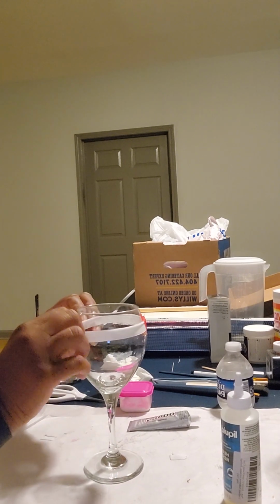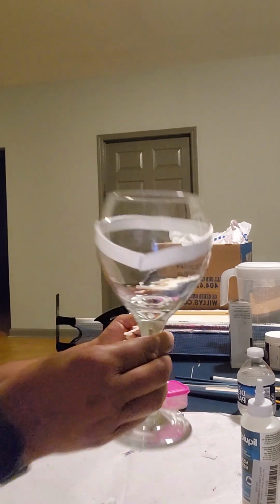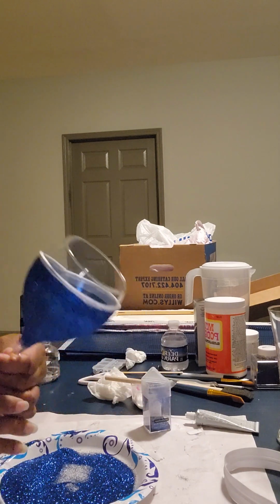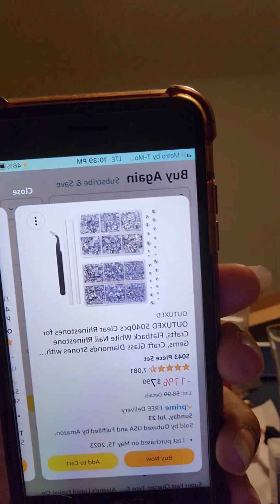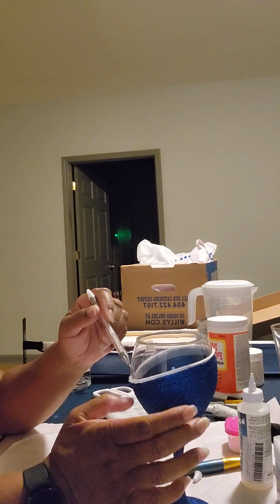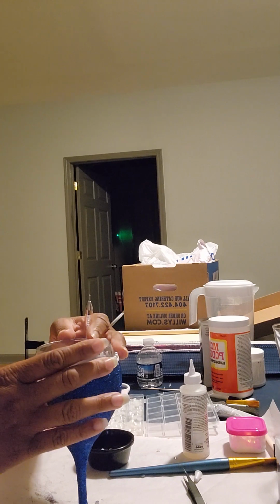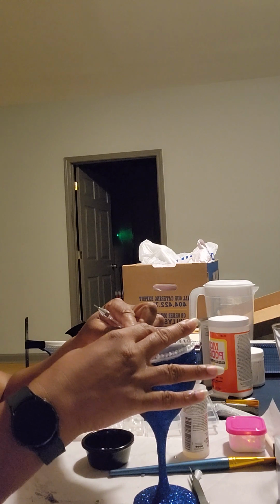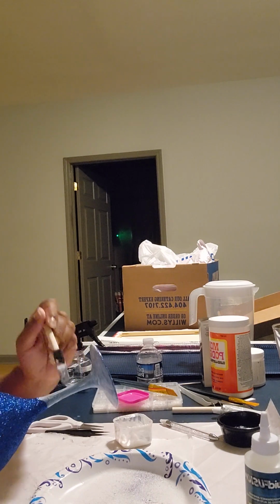Let's talk real estate while creating glitterwineglasses closinggifts craftcommunity (1)